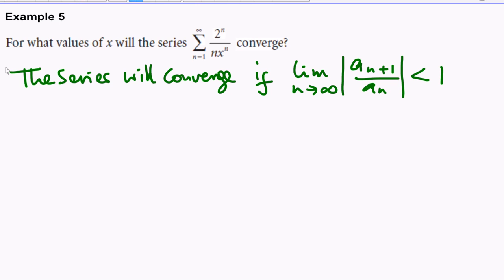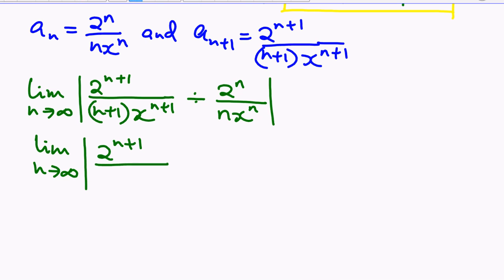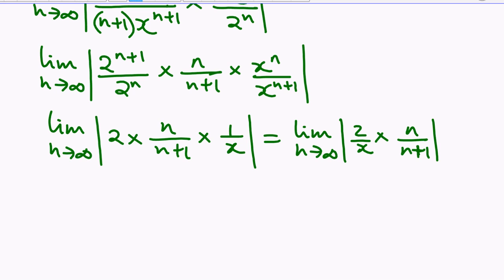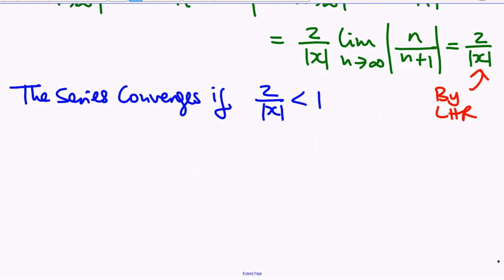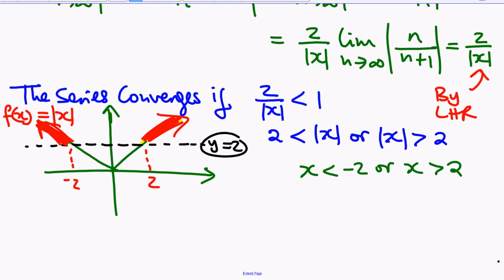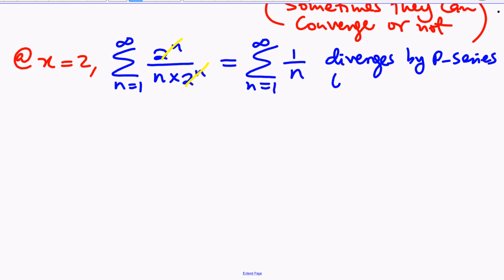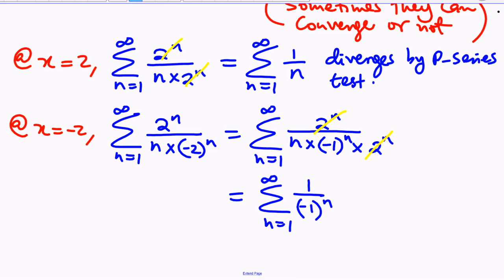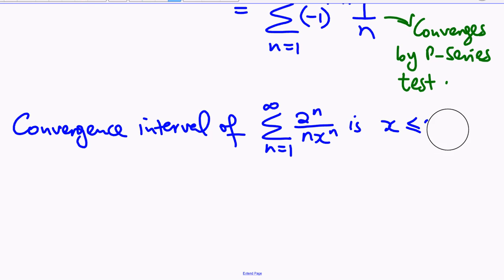Ratio test (Part 4)